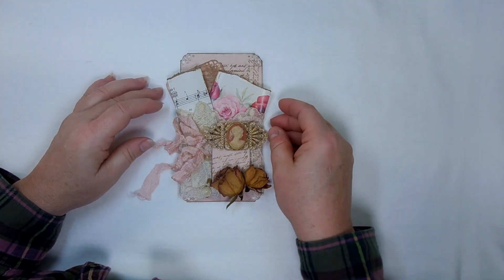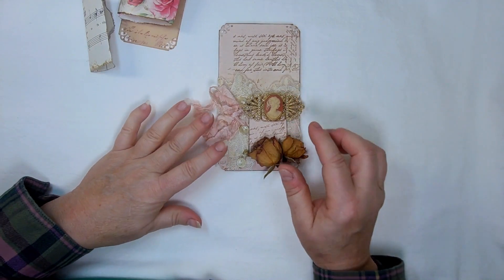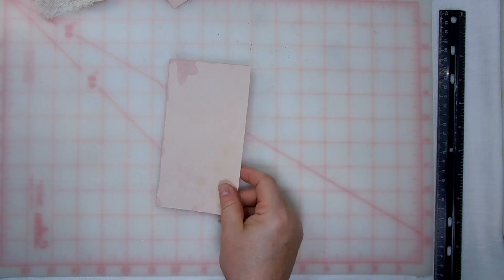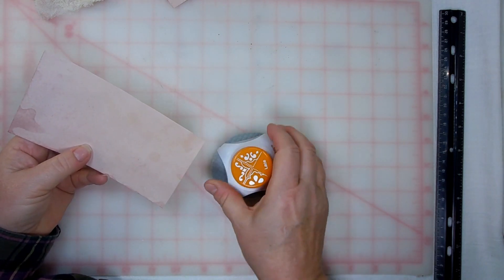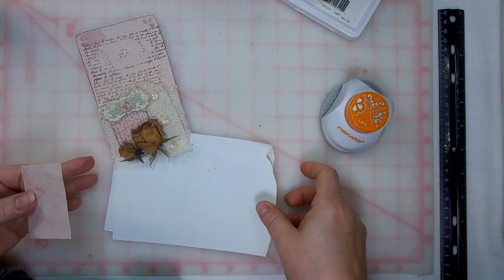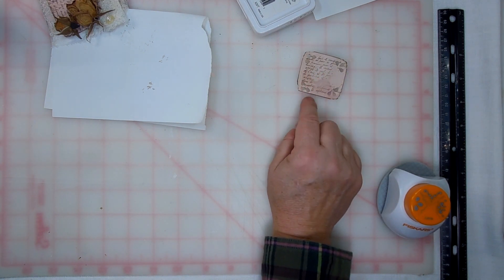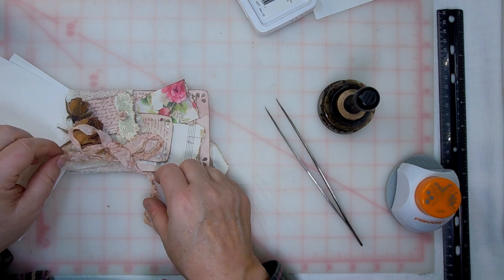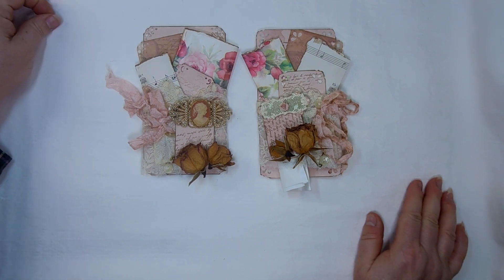Wildcard Wednesday | Lace Cuff Pockets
Today's project is another 'romantic gesture' using lace cuffs from deconstructed clothing, and my diy rose alcohol ink to dye the paper. It has real rose blooms that I dried, which hold the their original rose scent very well.